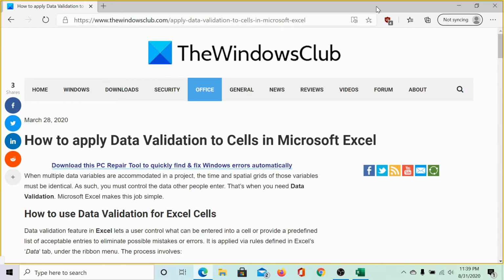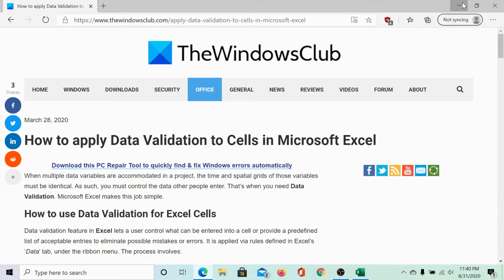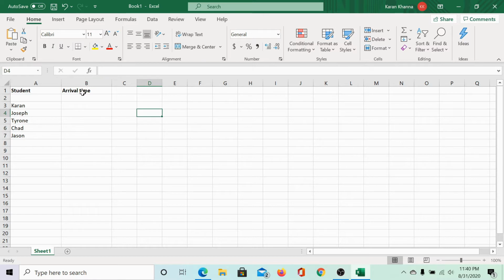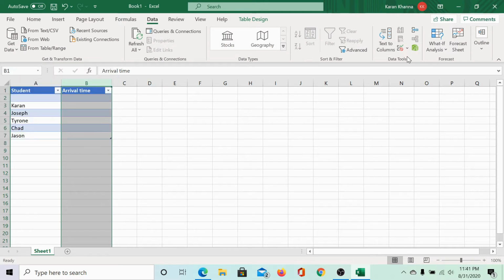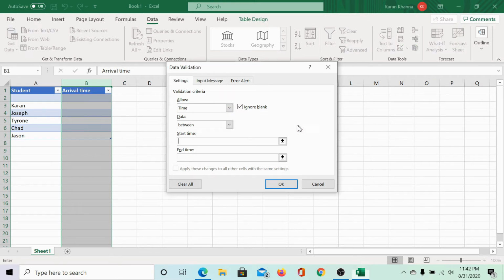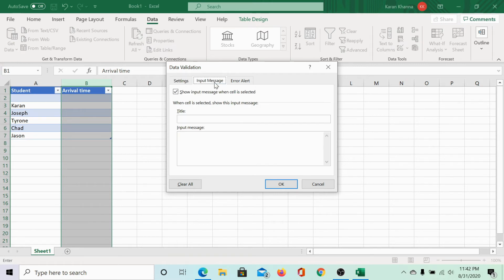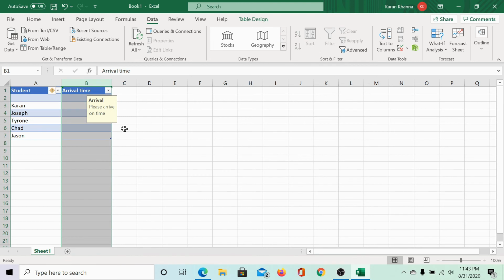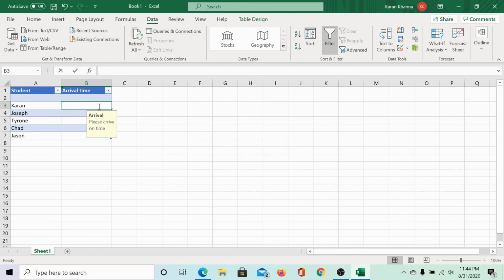How to apply Data Validation to Cells in Microsoft Excel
When multiple data variables are accommodated in a project, the time and spatial grids of those variables must be identical. As such, you must control the data other people enter. That’s when you need Data Validation. Microsoft Excel makes this job simple.

Data validation feature in Excel lets a user control what can be entered into a cell or provide a predefined list of acceptable entries to eliminate possible mistakes or errors. It is applied via rules defined in Excel’s ‘Data’ tab, under the ribbon menu. The process involves:

1] Enter Data Validation Details

2] Customize Input Message

3] Customize Error Alert

To learn in detail how to use Data Validation for Excel cells,